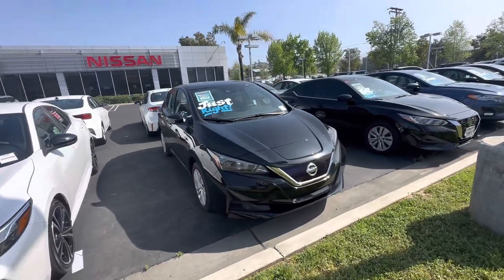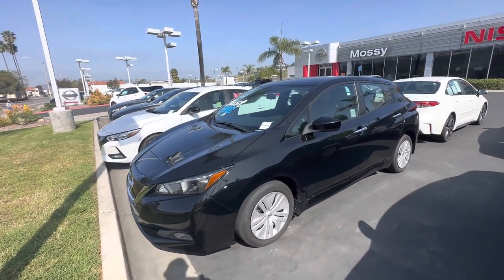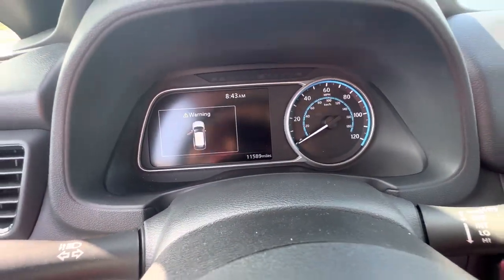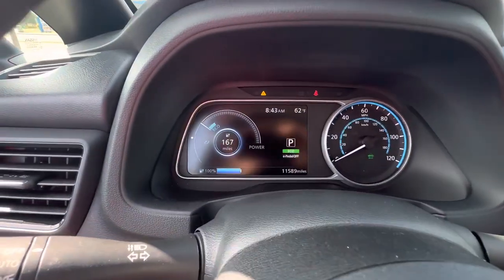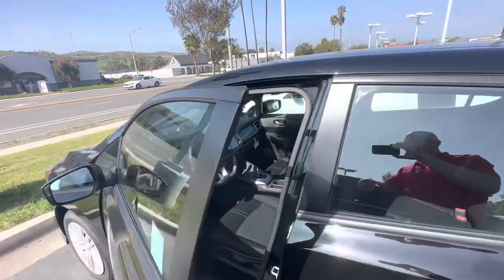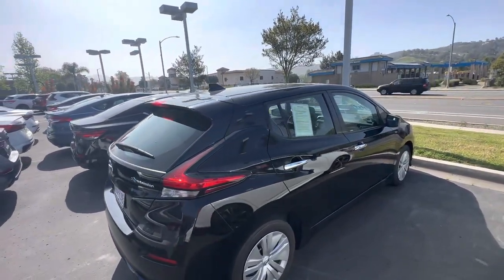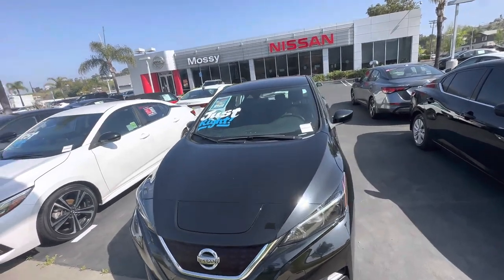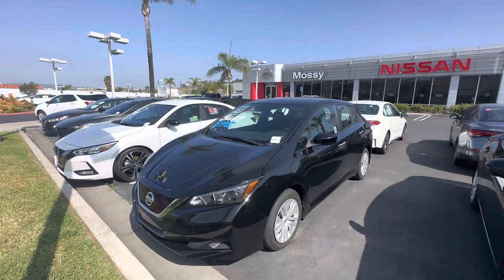2021 Nissan LEAF for Clarissa